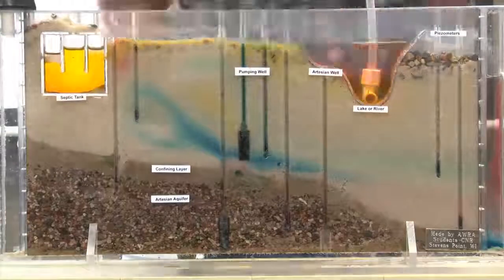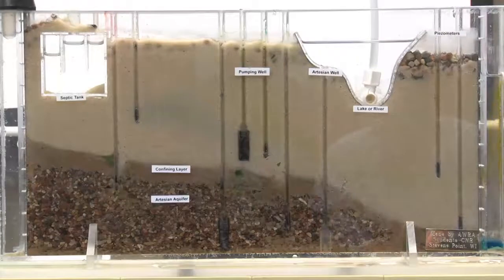How Water Moves Under Our Feet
An Earth Day demonstration hosted by the Natural History Museum at the Gray Fossil Site.